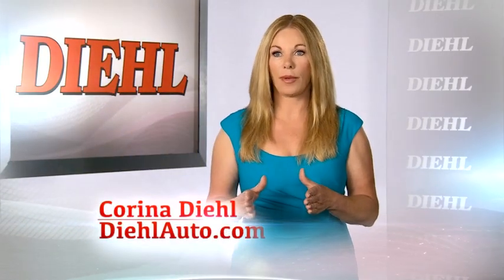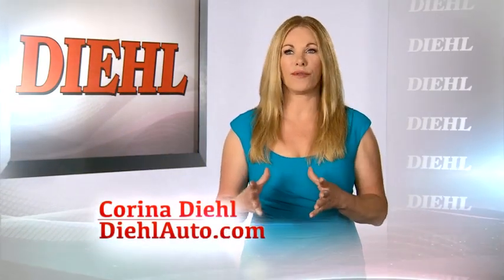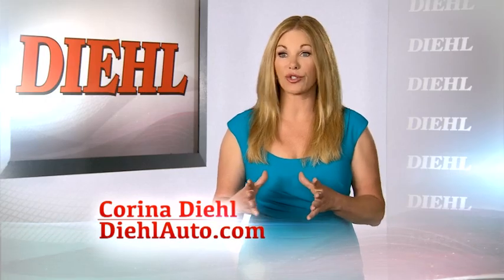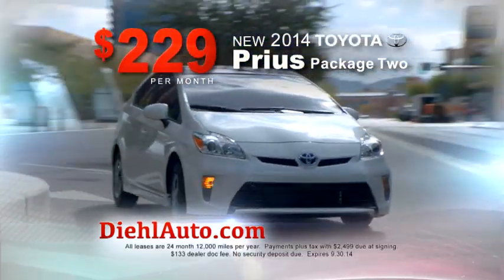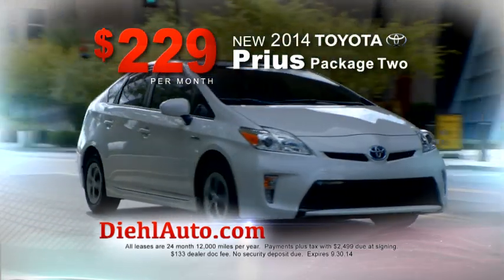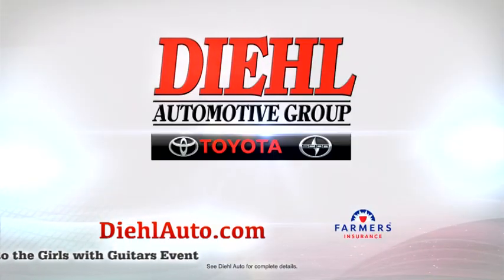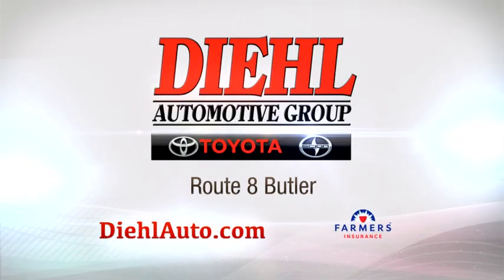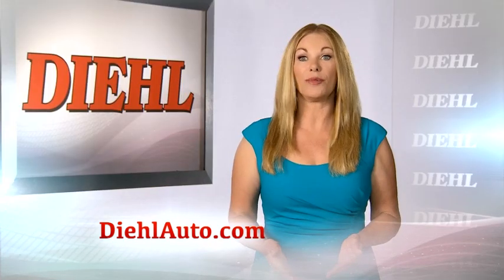Diehl Automotive: September Prius Special!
Join Corina Diehl, Owner and President of Diehl Automotive, as she explains and check out the fantastic deal on a New 2014 Toyota Prius!